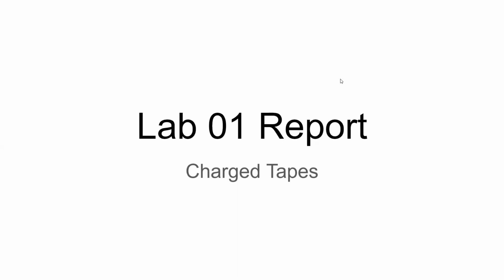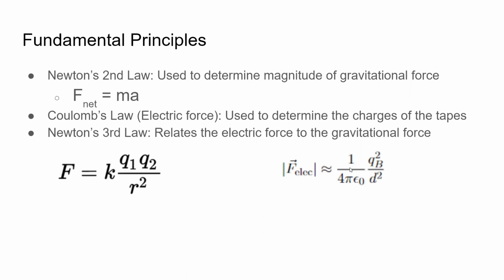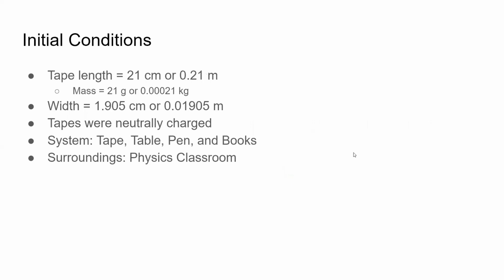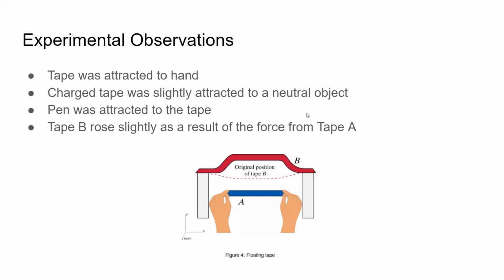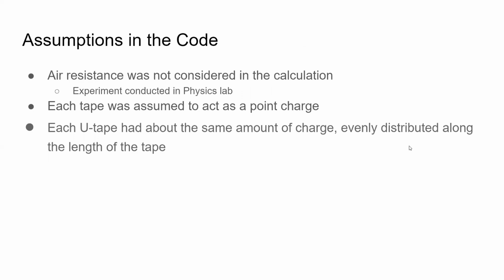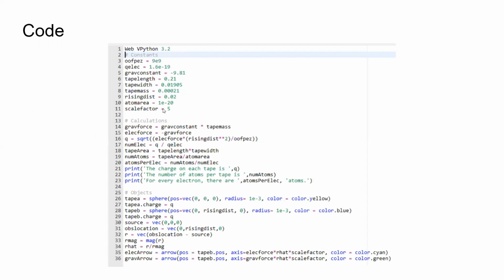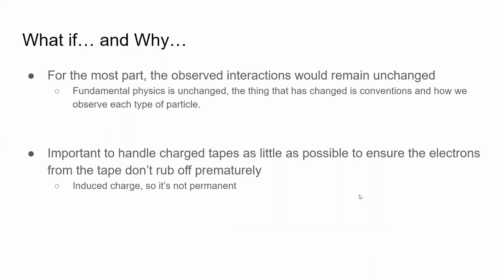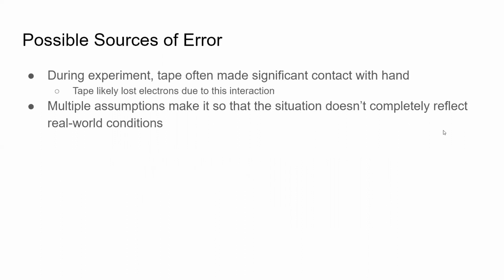Lab 01 Physics 2